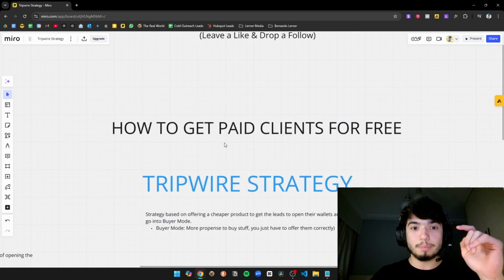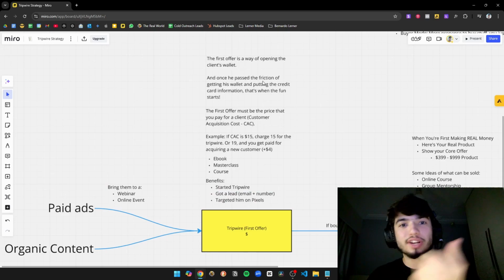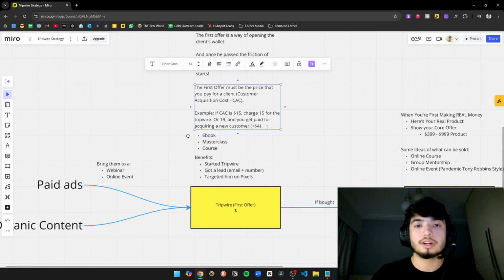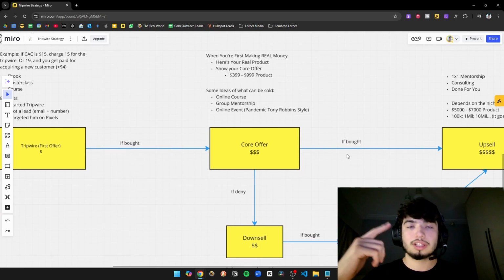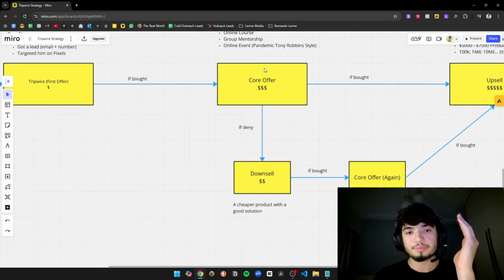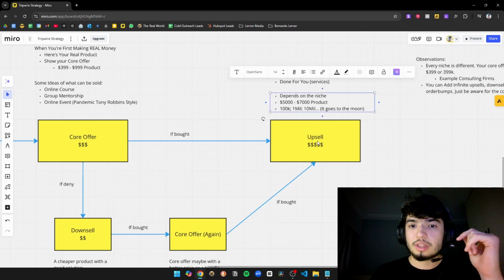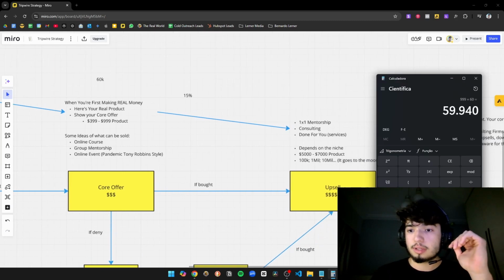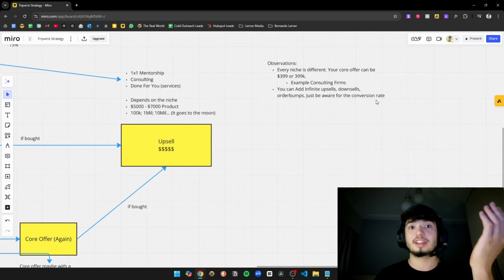How To Get Leads For FREE!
Want to GROW your business?

Using a simple, but effective strategy, today we help you how to get paid clients for free - at scale - using the Tripwire strategy.

Lerner Media is a revenue-increasing agency that was born with a business-centric mentality. We don't care about anything else besides increasing your revenue, profits, and putting more money into your pockets.

We offer everything related to bringing more money in, such as:

- Paid Ads
- Content strategy
- Killer funnel creation
- Counseling/advice on what to do to increase AOV, CAC, and LTV.

Anything and everything to make you more money.

PSS: If you are doing everything in your business and think you need to get back control over your life, you SUPER DEFINITELY need to book a call with us asap - we'll take the burden of marketing off your shoulders.